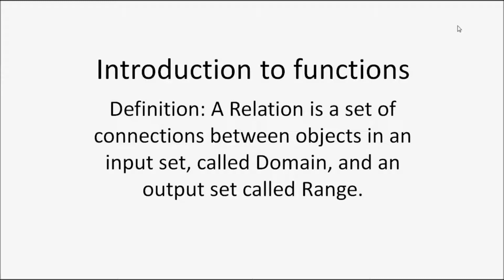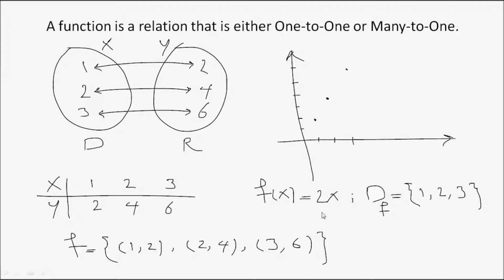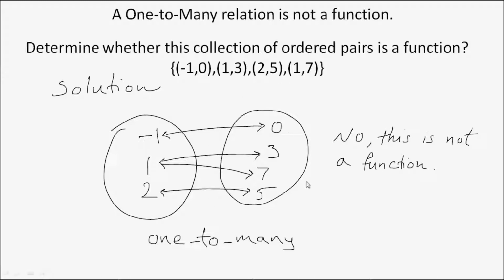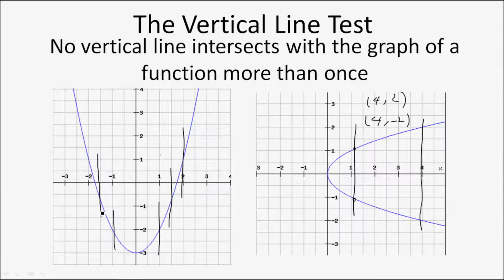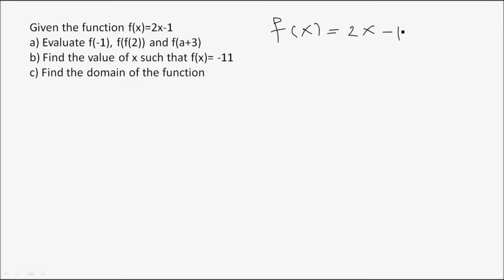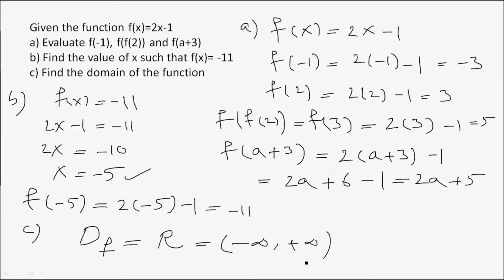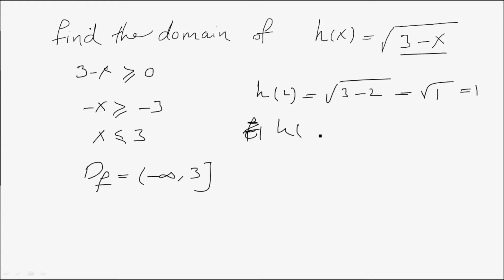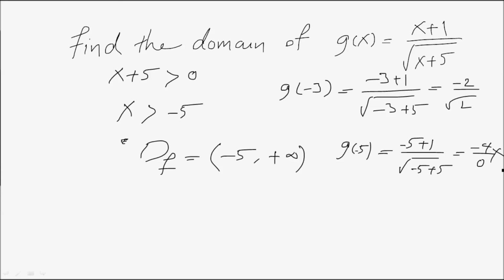introduction to functions